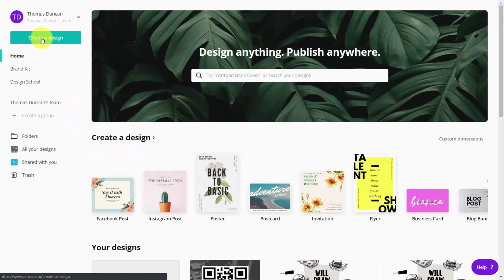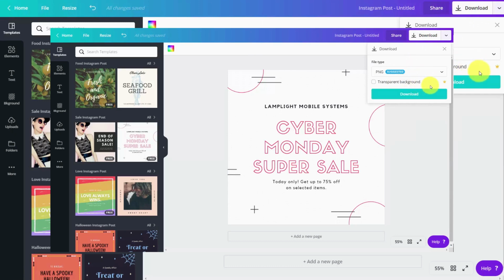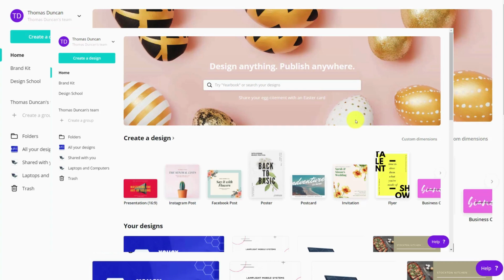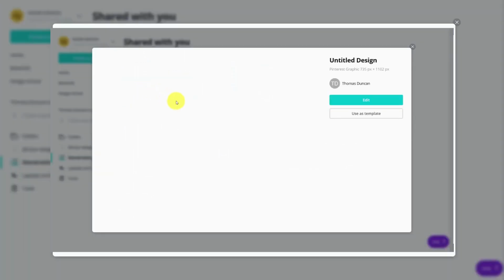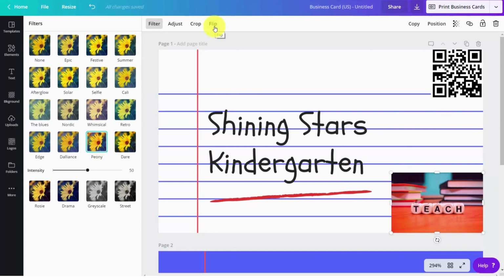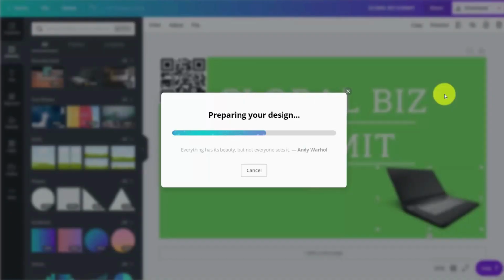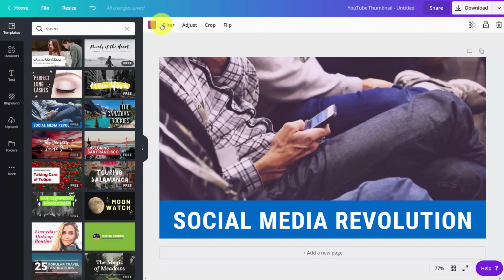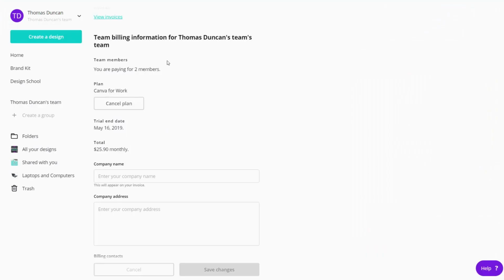Free Canva Tips and Tricks Part 2 ! How to Use Canva for Free tutorial 2023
learn for free
income school2.0